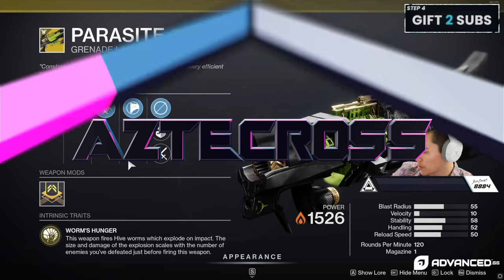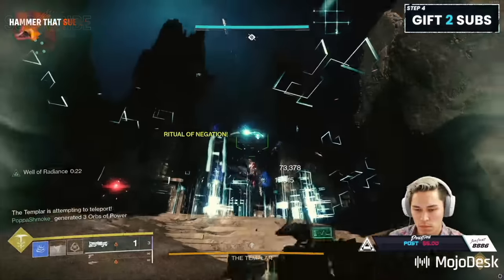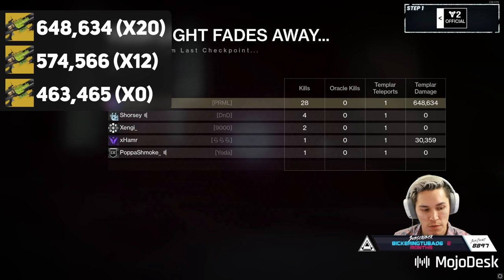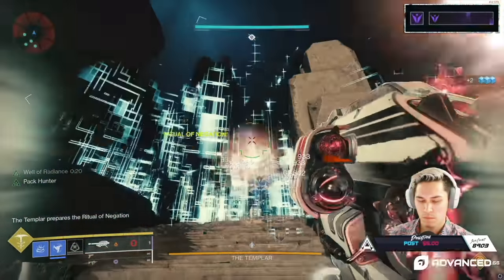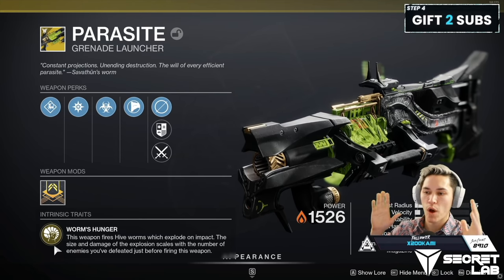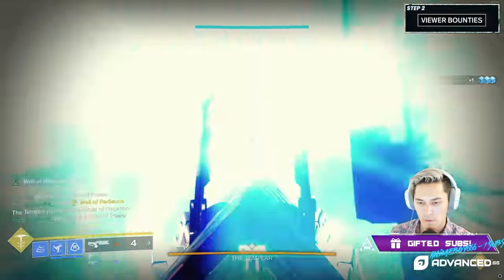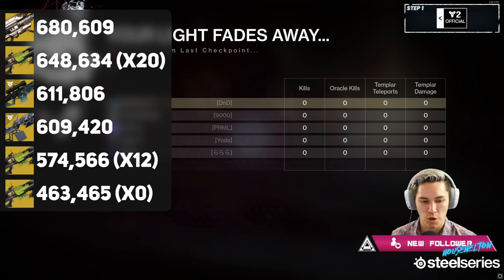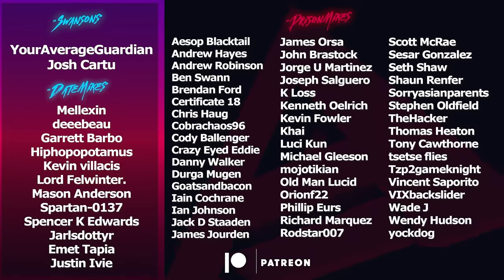Is Parasite BETTER than Gjallarhorn? (Live Damage Testing) | Destiny 2 Witch Queen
We took Parasite, Gjallarhorn, Sleeper Simulant, and Whisper of the Worm into the Vault of Glass, to see if the New Exotic Worm Launcher can really compete in endgame content.
Catch us Live on Twitch!
Timestamps
0:00 Parasite Damage Test
3:40 Gjallarhorn Damage Test
6:26 Sleeper Simulant
7:02 Whisper of the Worm
8:06 Outro